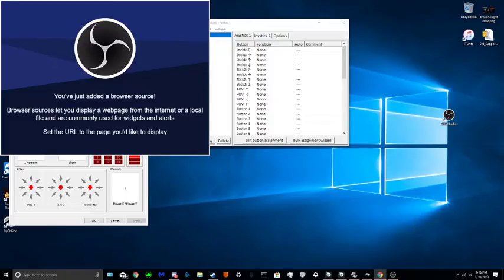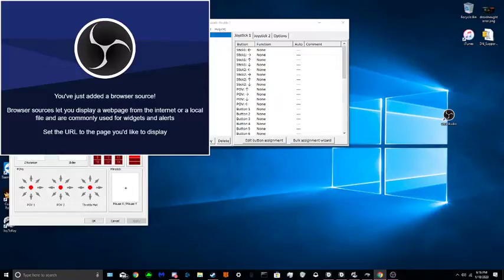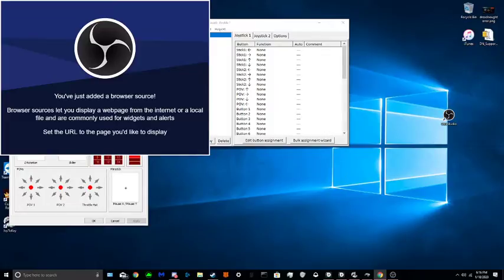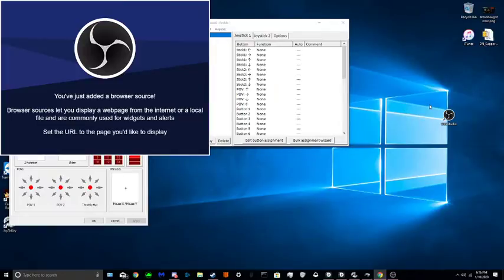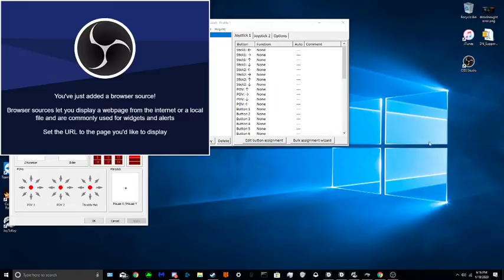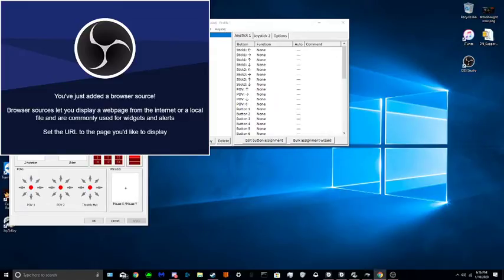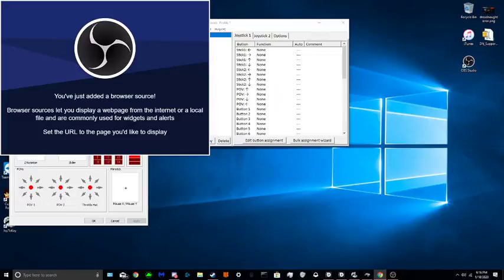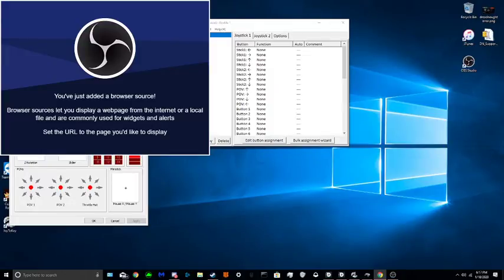Trying to get a HOTAS setup working on dreadnought